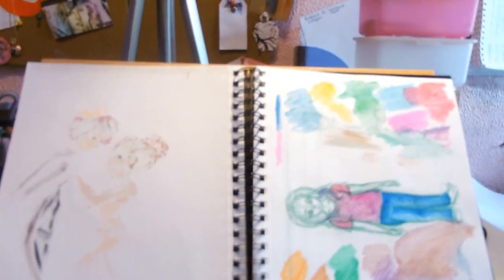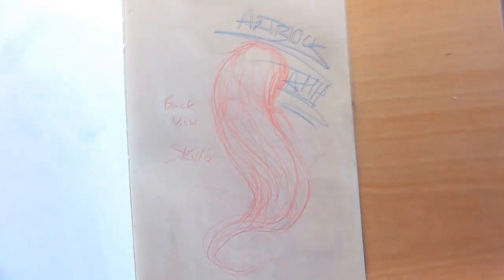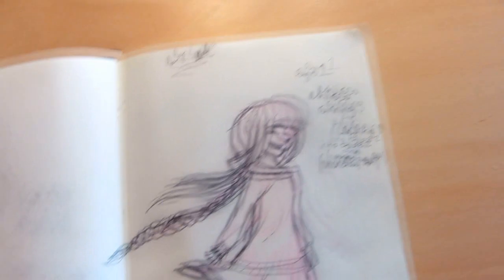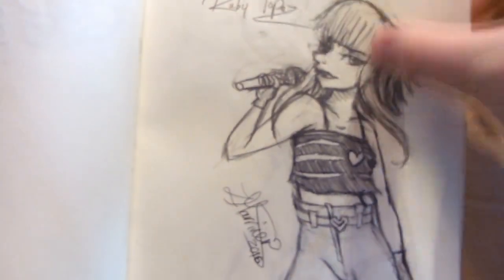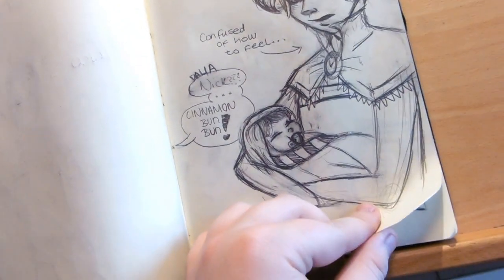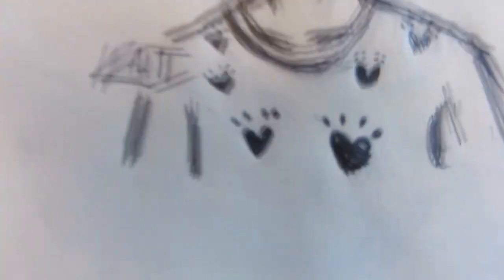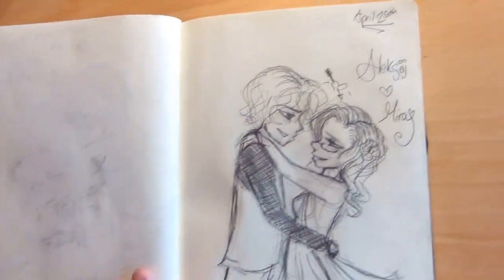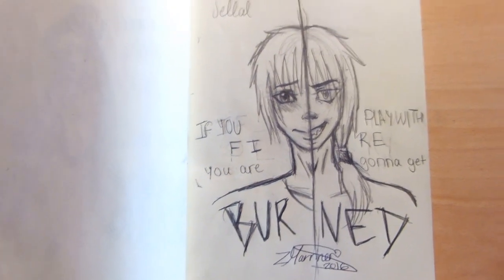SKETCHBOOK UPDATE 15: APRIL 2016 || Zoë Marriner